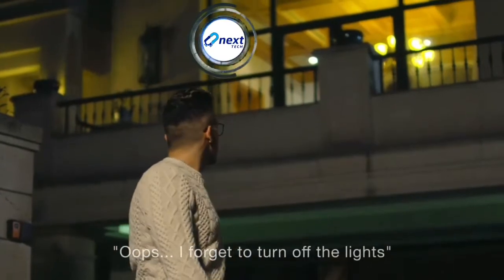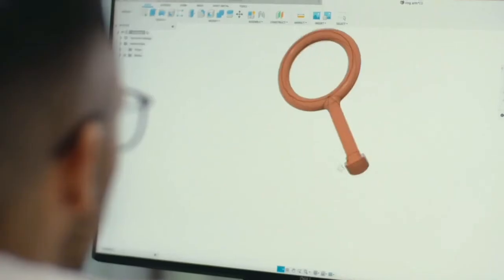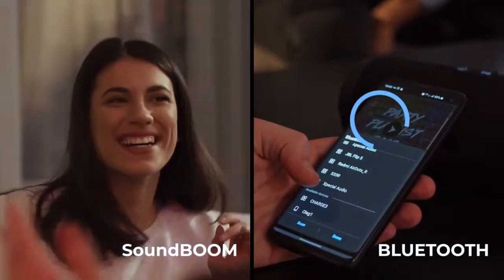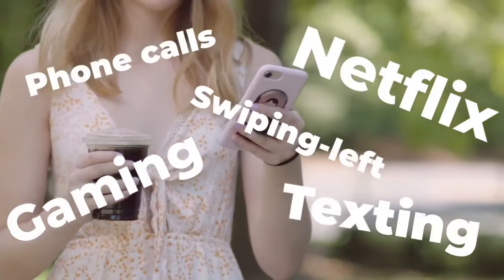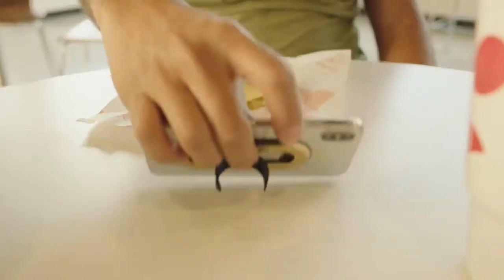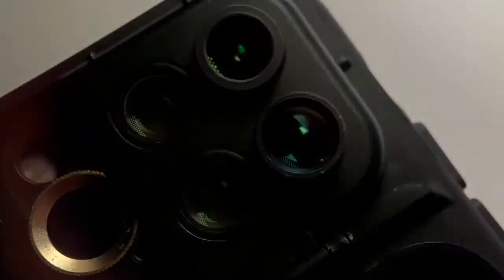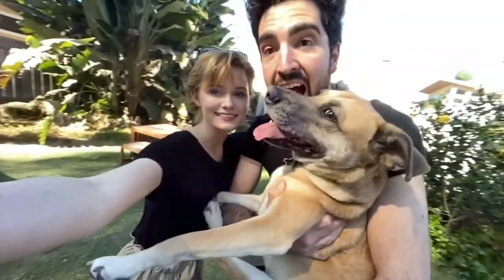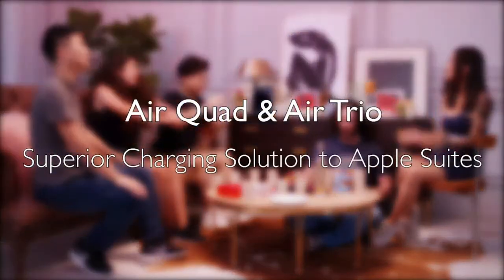TOP 10 Smartphone Gadgets that Will Make Your Life Easier In 2020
Top 10 Smartphone Gadgets that'll change everything to do with your smartphone! (Android or iPhone) in 2020!
Smartphones have become such a big part of our lives. We use them as alarm clocks, for communication, and for payments. However, there’s more to them, and we at Nex-Tech  made a list of 10 awesome smartphone gadgets. Some look as if they came out of a sci-fi book! Check them out!

7● Ember Travel Mug 2

If you're a brand or have a product you'd like to see featured on TOP INNOVATION HUB !